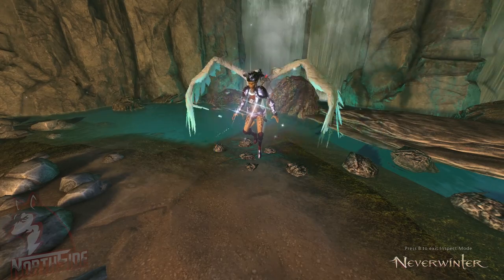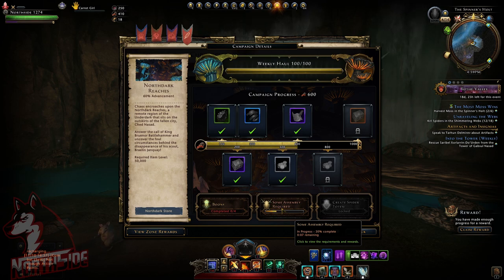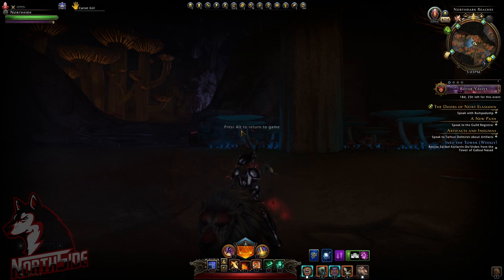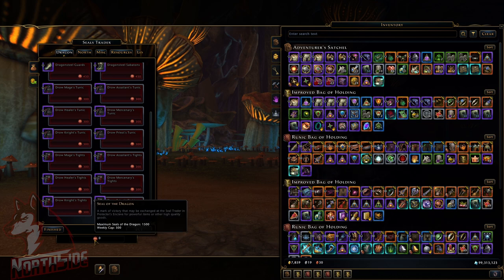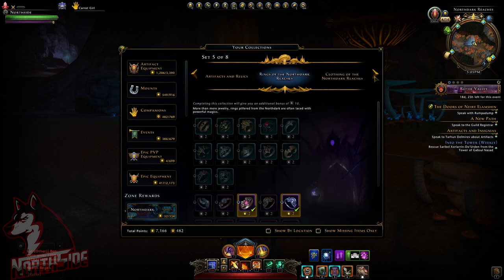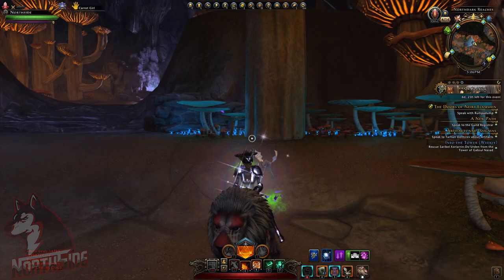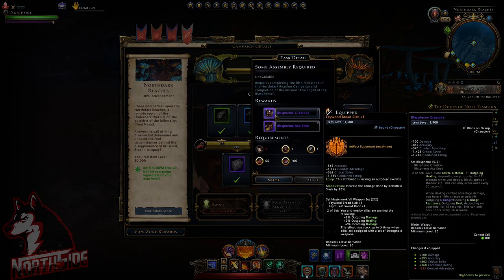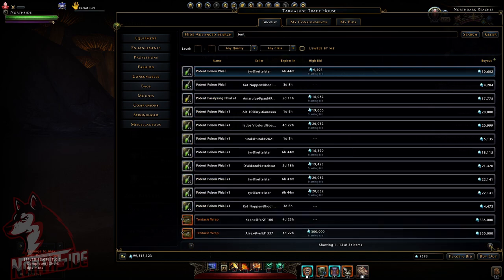Neverwinter Mod 24 - NEW BiS Weapons BOUND? Tooltips MESS New Gear BTC What Can Be Sold & Profit?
Neverwinter Mod 24 is bringing us new epic and legendary versions of new BiS Weapons, and during preview we were able to post the said weapons on the auction house and everything is subject to a change untill it goes live as usuall so the weapons are now bound to character or maybe they are not.

Same goes for epic and legendary versions. In the collections still stands that they are bound on equip but,  it`s comfirmed that we won`t be able to post it and make profit from them, unless it`s a bug.
Legendary Gear and epic gear are also bound to account and on char, and also in collection tooltip states they are bound on equip which is
not the case.
I`ll go over what can be sold and what kind of profit we can excpect in terms of astral diamonds in module 24.

Neverwinter Mod 24 Guides:

Neverwinter Mod 24 - TESTING Mythic Rings Bonus (BAD) Are They Worth It?
Neverwinter Mod 24 - FREE ACCOUNT Wide Fallen Angel`s Wings MOD 24 RELEASE Date? Wizard BUFFS Live!
Neverwinter Mod 24 - DEV BLOG HUB: ALL IN 1 Inventory Updates QQL TOS Rework Wizard BUFFS
Neverwinter Mod 24 - SAVE ZEN Xuna v.2 Dark Dealer Currency Drop BAD Damage New Zen Store Items

neverwinter
neverwinter Mod 24
neverwinter Northside
neverwinter Astral diamonds
neverwinter Mod 24 New Weapons
neverwinter New Gear
neverwinter 2022
neverwinter online
neverwinter gameplay
neverwinter mod 24 gear
neverwinter mod 24 weapons
neverwinter northside
neverwinter moudule 24
neverwinter northdark reaches
невервинтер
neverwinter pc 2022
neverwinter pc
neverwinter xbox one
neverwinter ps4 2022